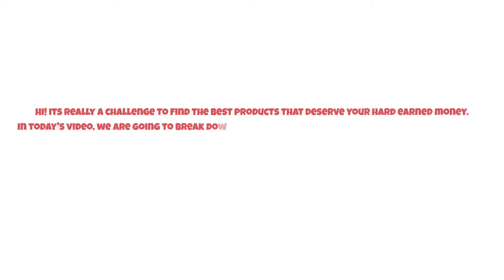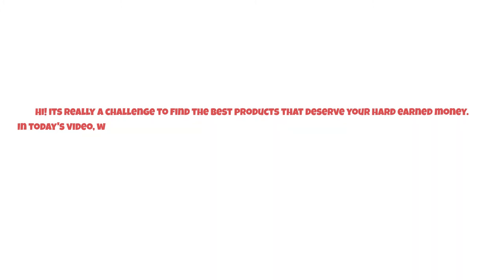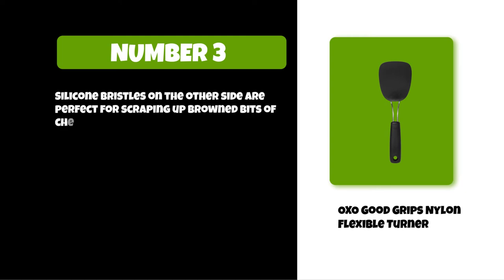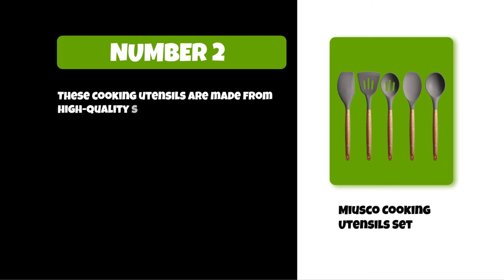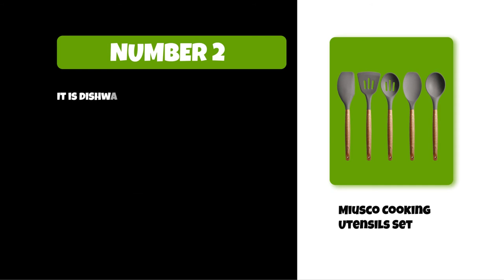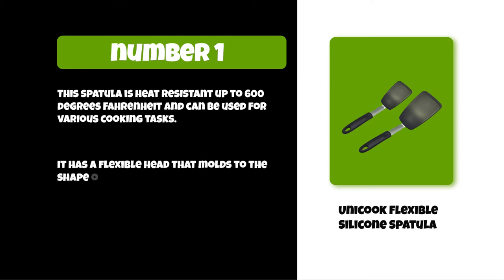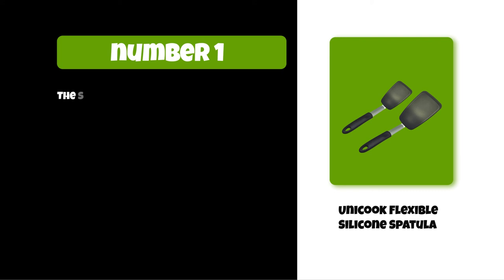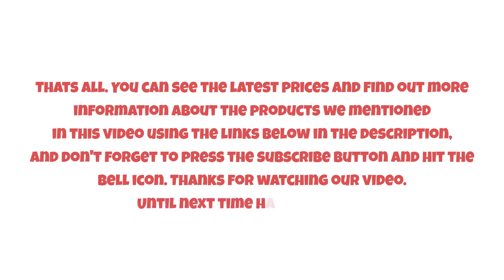BEST SPATULA MATERIAL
Follow the links given below to check the product prices:

Unicook Flexible Silicone Spatula:

Miusco Cooking Utensils Set:

OXO Good Grips Nylon Flexible Turner:

0:00​​  BEST SPATULA MATERIAL
0:35  OXO Good Grips Nylon Flexible Turner
1:12  Miusco Cooking Utensils Set
1:47  Unicook Flexible Silicone Spatula
2:30  Closing Remarks & Subscribe To Our Channel